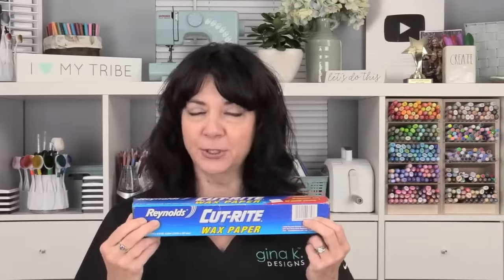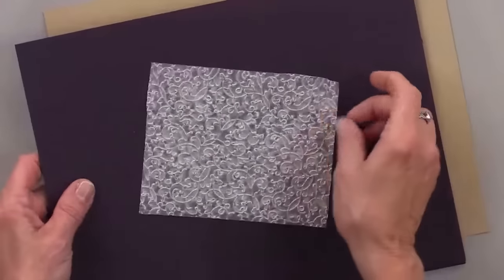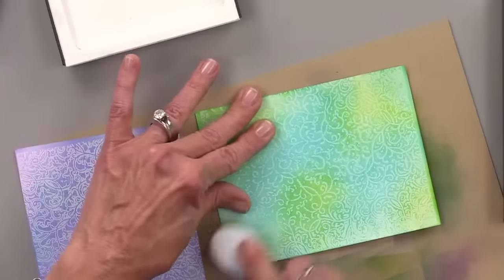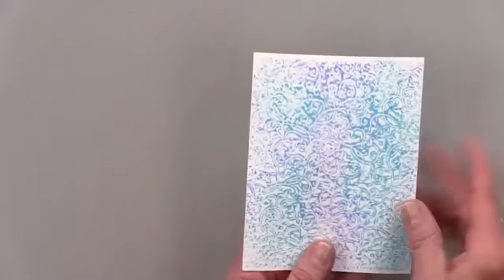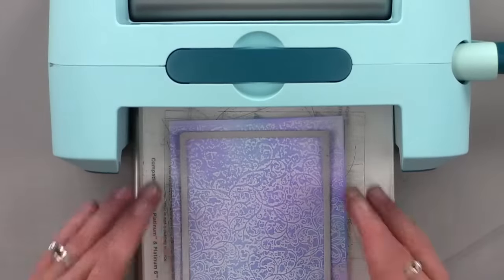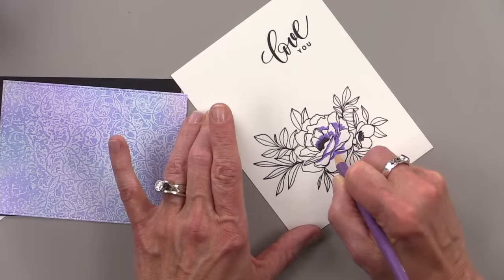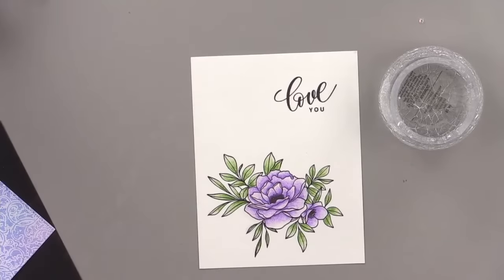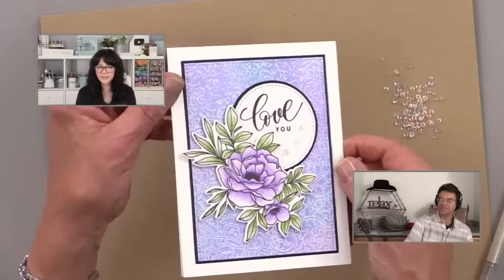Embossing Folders with Wax Paper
Today, I shared a fun technique using Wax Paper with Embossing Folders! I also showed you how you can use the embossed piece of wax paper with ink and a spritz of water to create another beautiful look! These backgrounds are easy to make and beautiful to use.

Stamp Sets:
Spring Bouquets
Succulent Spray

Embossing Folders:
Petite Flourish
Lattice

Ink Color for my finished card:
WIld Wisteria
Wild Lilac
Powder Blue

Today's card winner:
Linda Deyarmin Walter

Hugs,
Gina K.